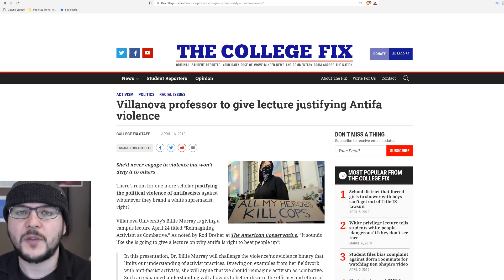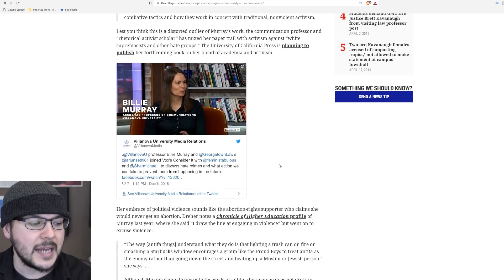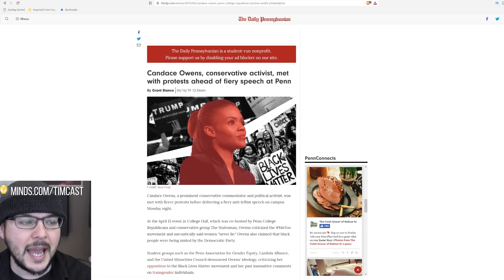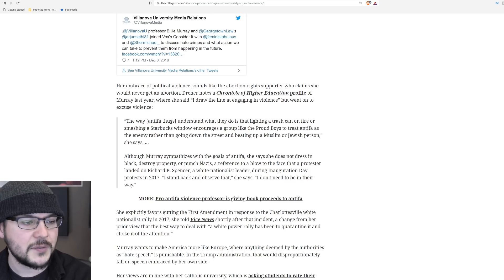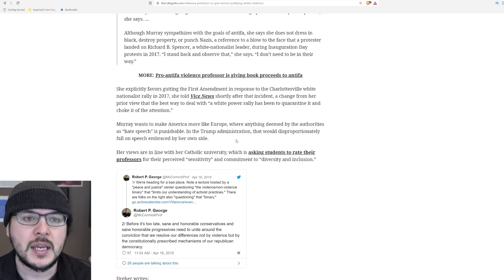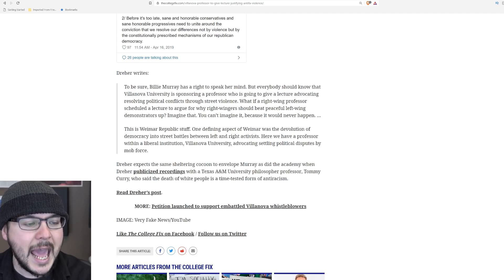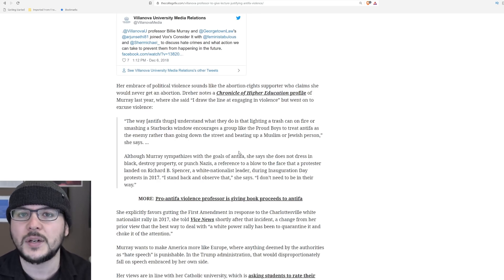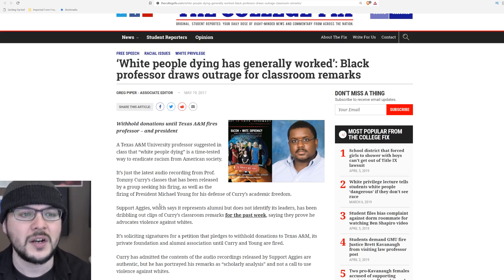Professor LIES To Justify "Combative" Antifa Actions